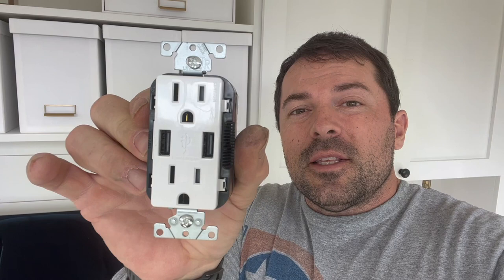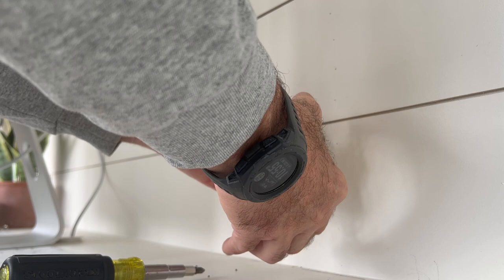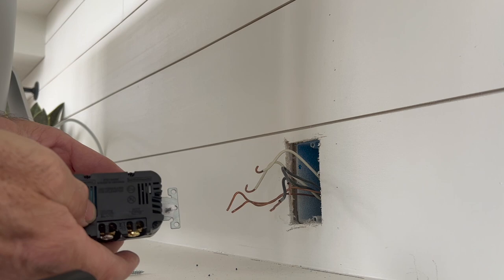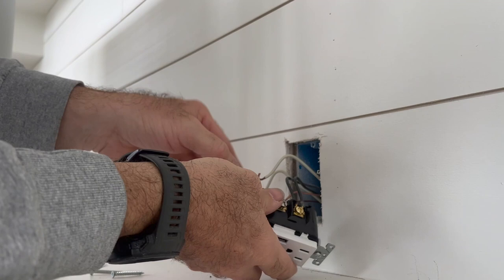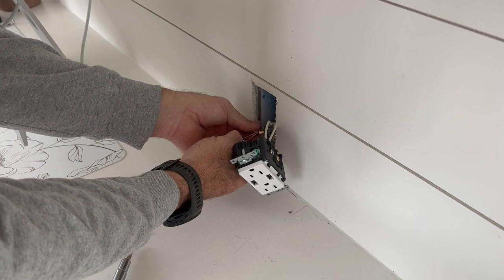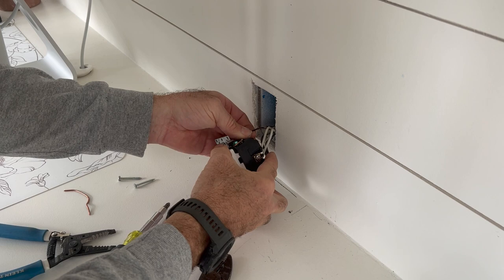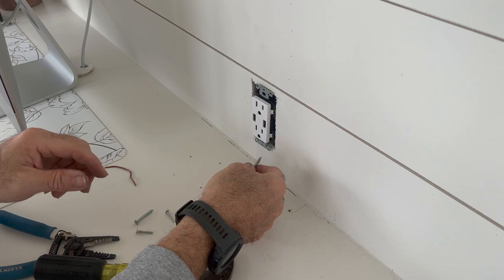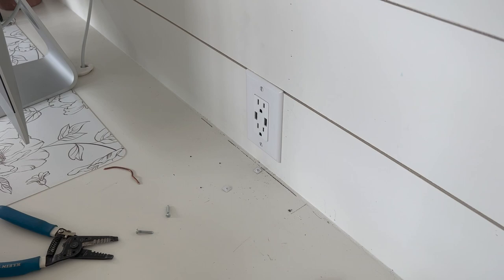replacing an electrical outlet for one with usb built in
lets upgrade to an outlet with built in usb charging